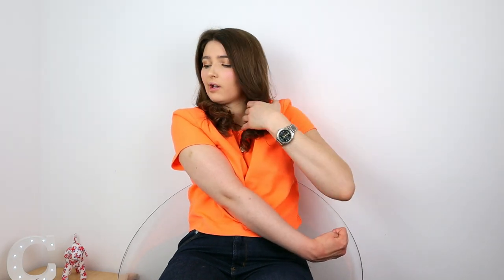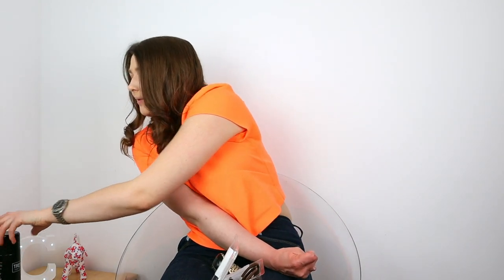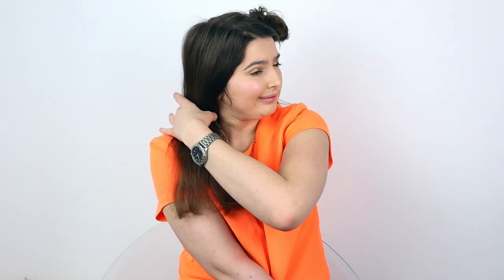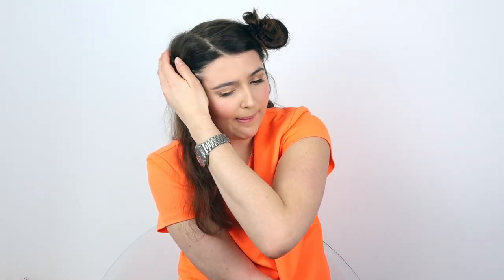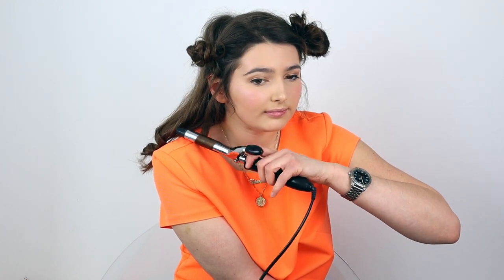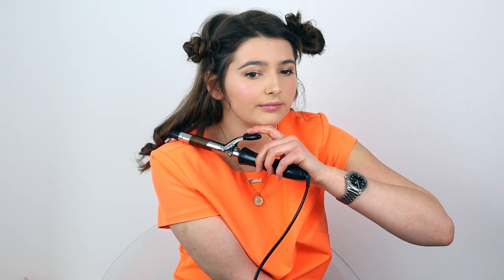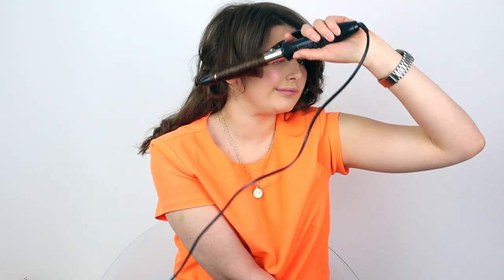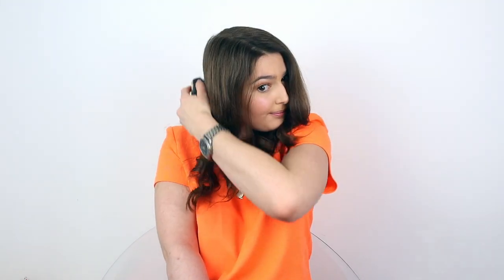How To Curl Your Hair With One Hand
Today I thought I would show you how I style and curl my hair using only my one hand and a few everyday hair accessories which I am sure you have at home.